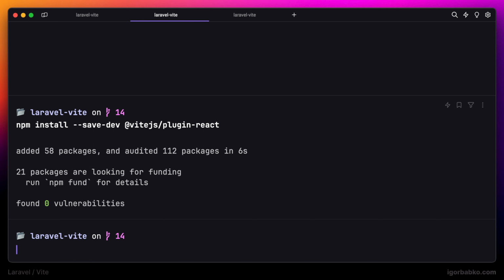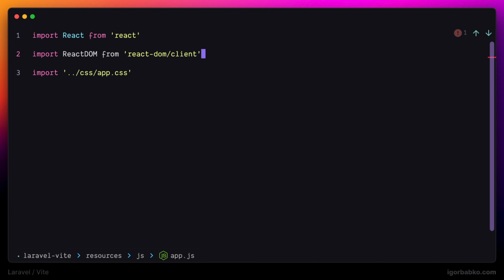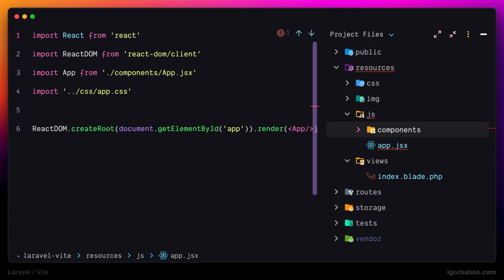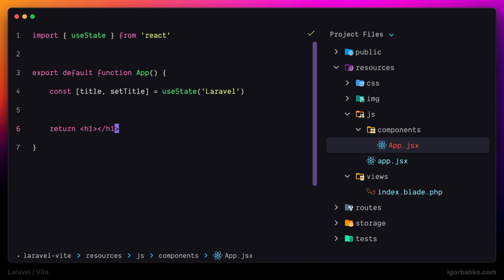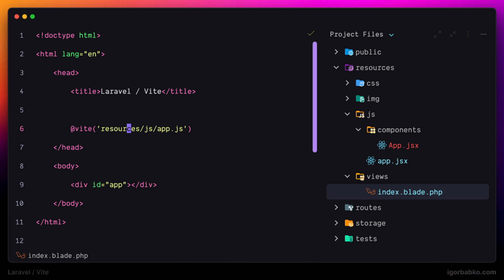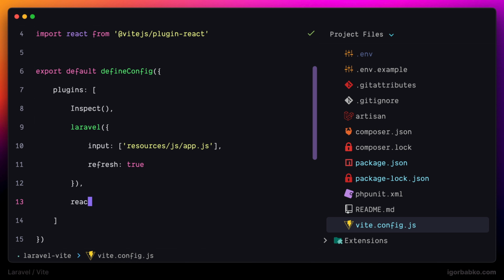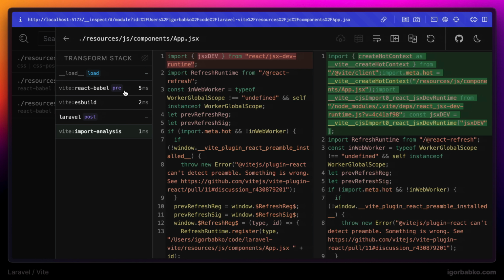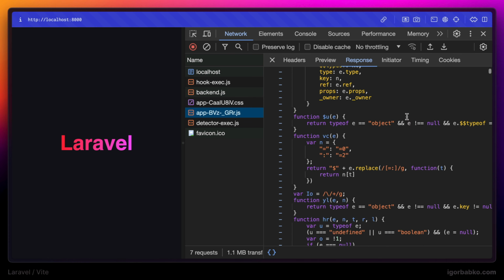Vite in Laravel Project #14 - React installation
A detailed guide on how to use Vite in Laravel project.